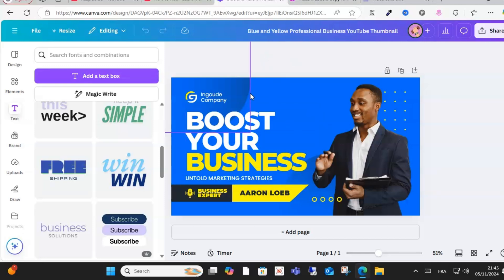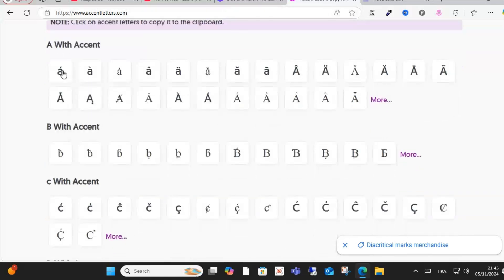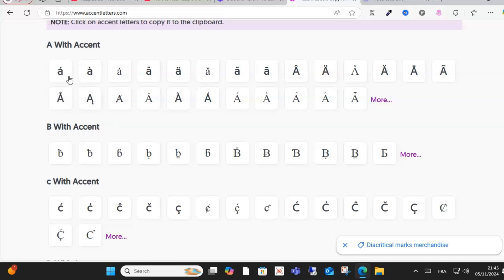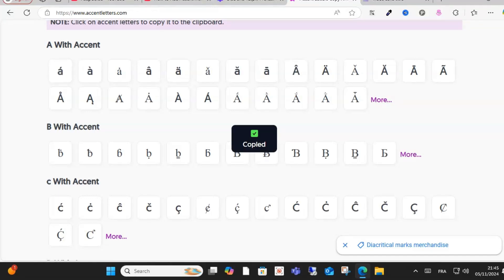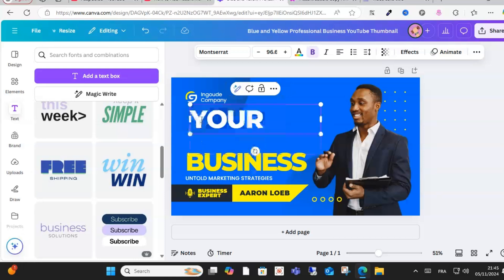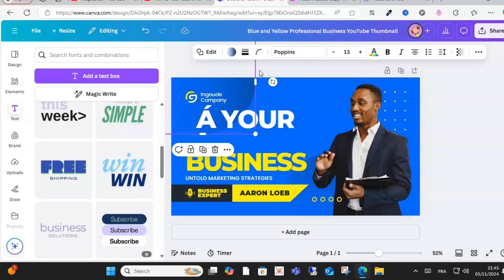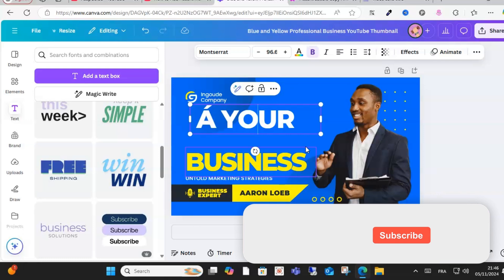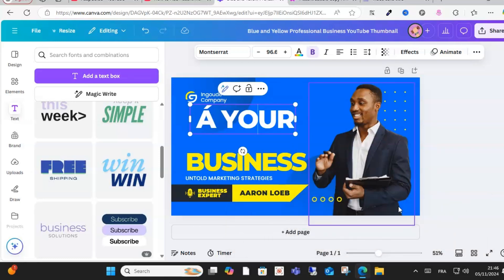How to Add Accent Marks in Canva ( Easy Step)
in this video i will show you how to easily add accent marks to your text in Canva ..